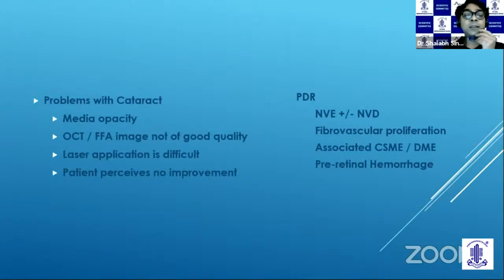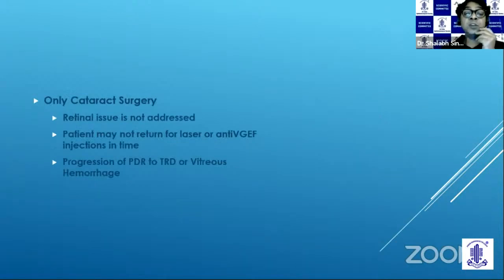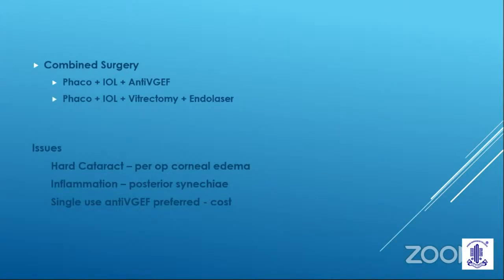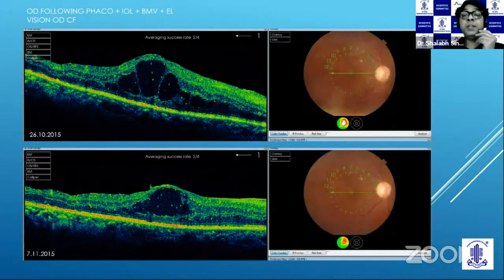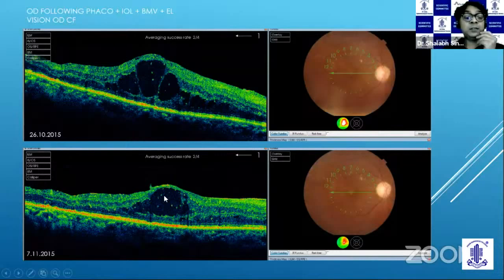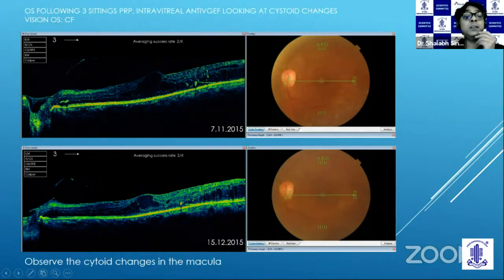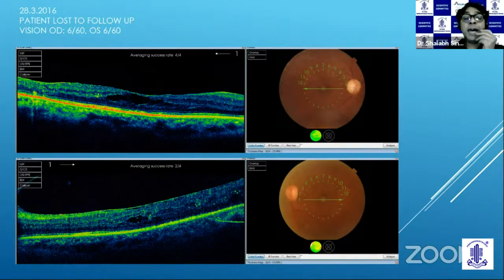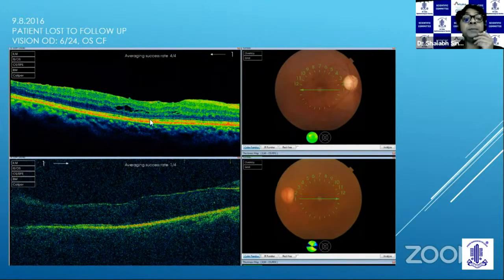AIOS Scientific Committee Case Files Cataract in the Diabetic Eye-Dr.Shalabh Sinha